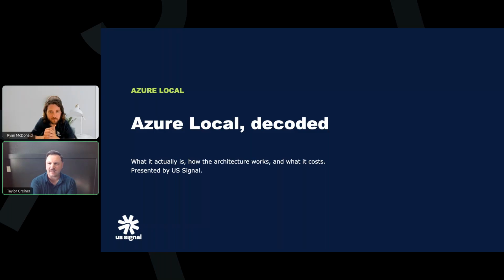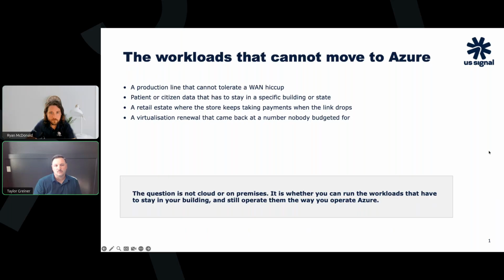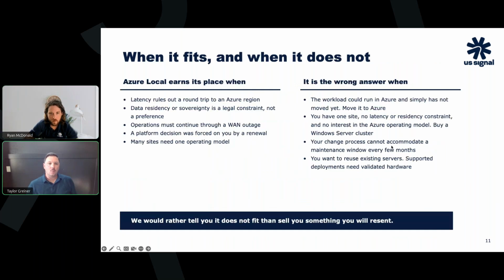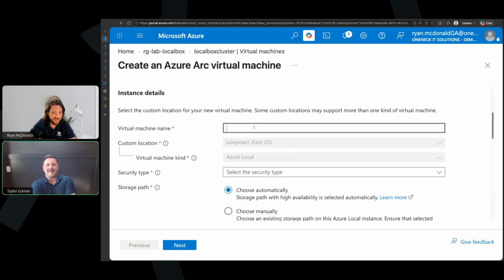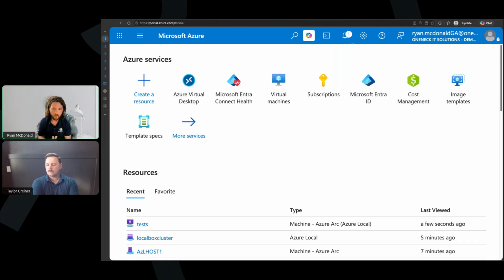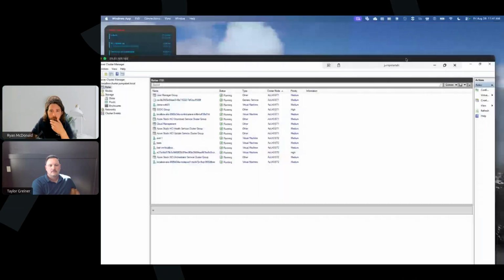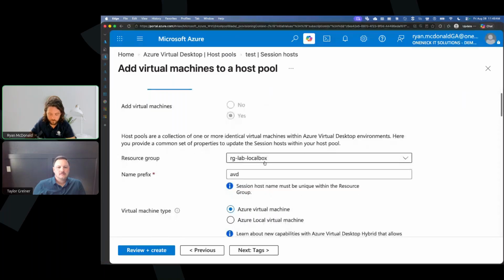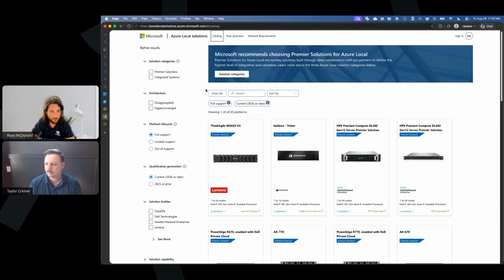Microsoft Lunch and Learn: Azure Local in Action - A Live Look at Microsoft's On Prem Cloud Platform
Curious how Microsoft is bringing Azure capabilities into your own data center? Join US Signal’s Taylor Greiner and Ryan McDonald for a live, hands-on demonstration of Azure Local, Microsoft’s platform for running Azure-consistent infrastructure on-premises and at the edge.

In this session, we’ll explain what Azure Local is, how it’s licensed, and the types of workloads it’s designed to support. Then we’ll jump into the Azure portal for three live demonstrations that showcase the platform in action.

We’ll also provide an honest perspective on where Azure Local delivers the most value today—and where organizations should plan carefully before deploying it. Our goal is to help you understand the technology with practical insights, not just product marketing.